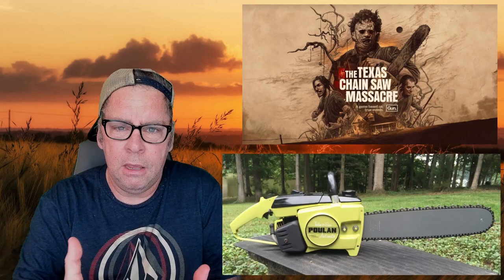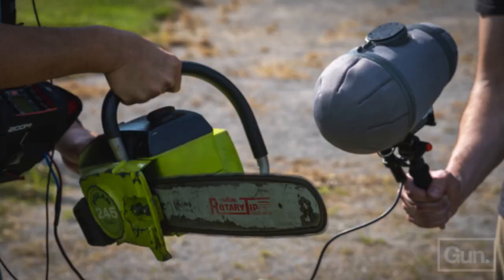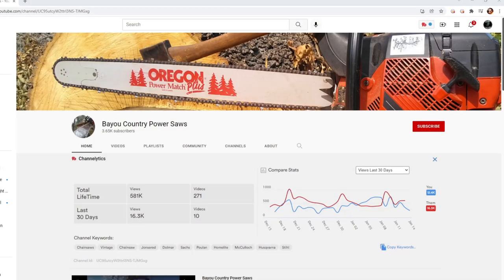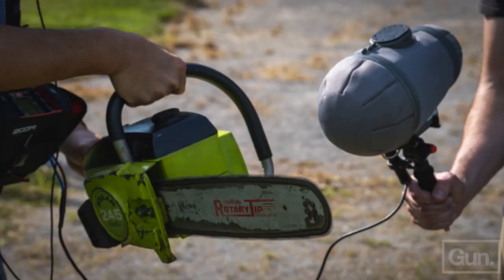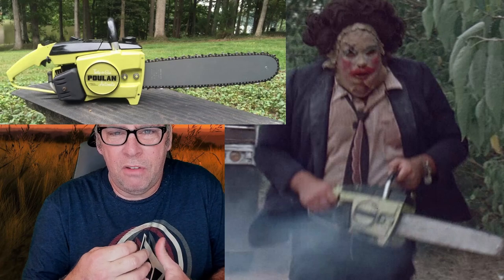Official Chainsaw Used | Texas Chain Saw Massacre: The Game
Thank you Camp Army!!